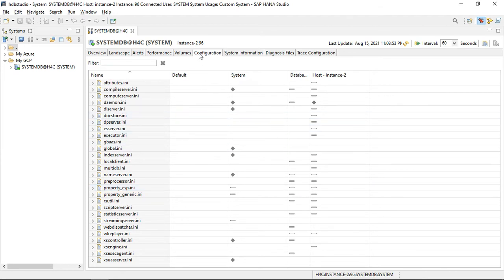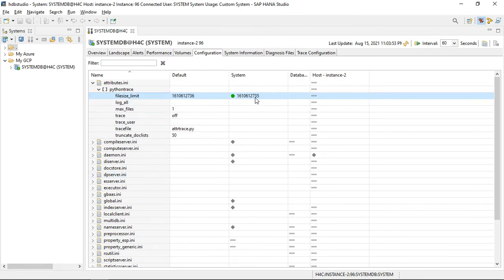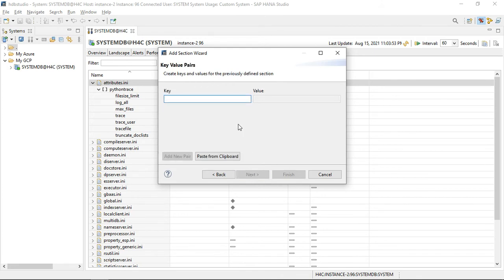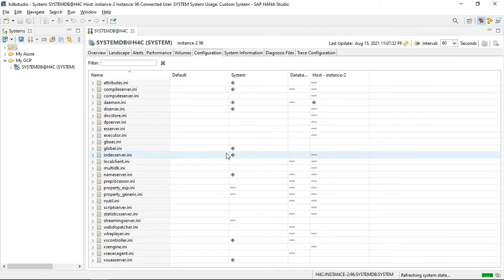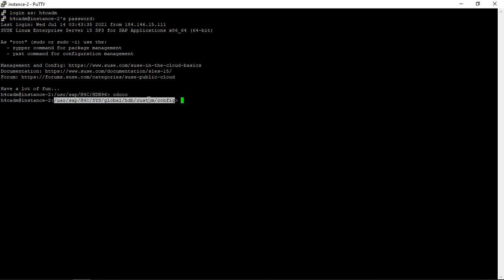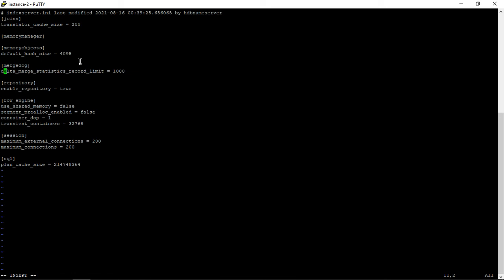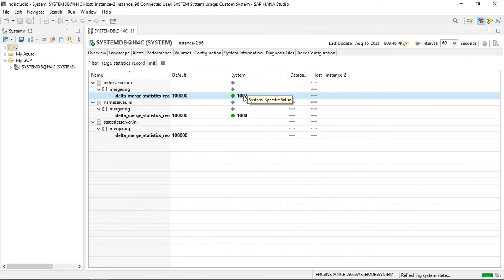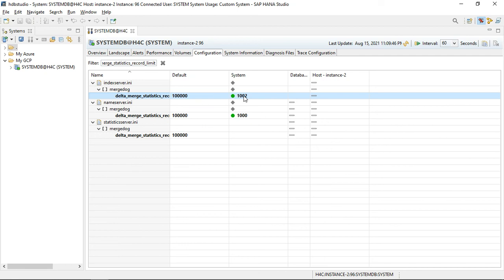HANA Studio Tab - Configuration (Changing HANA Parameters)